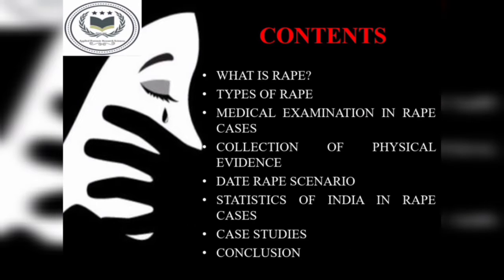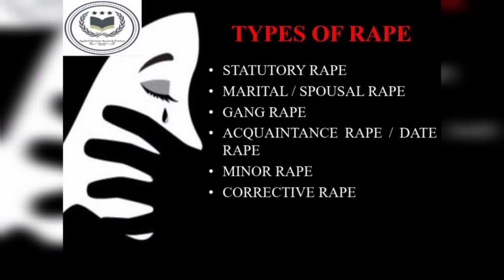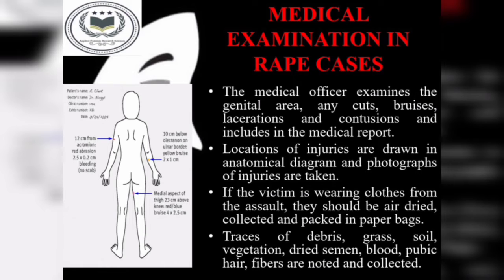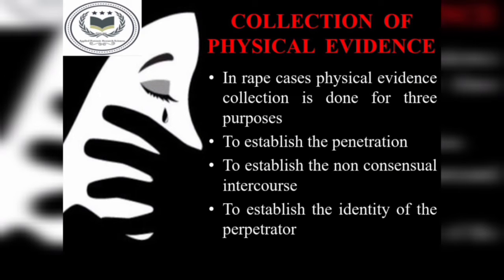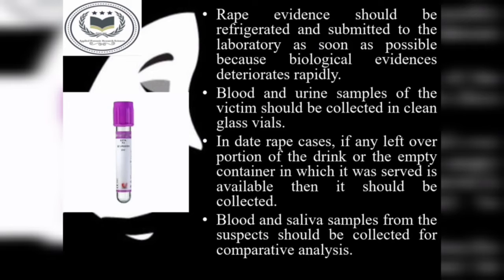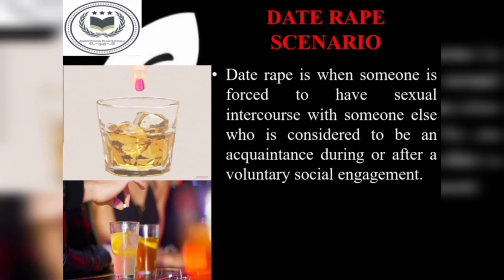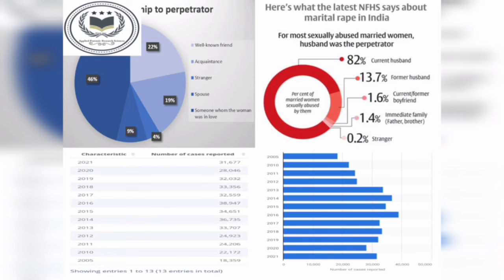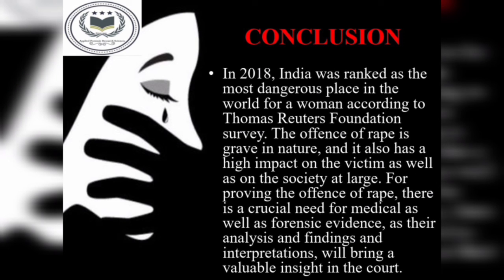RAPE CASE || Section 375 || Case Study || Medical Examination in Rape Case,Crime Scene investigation